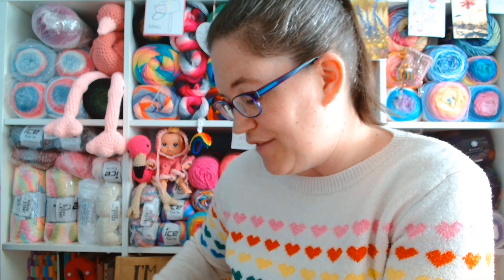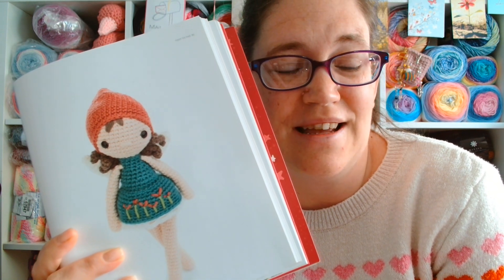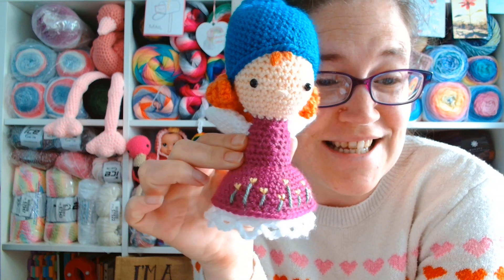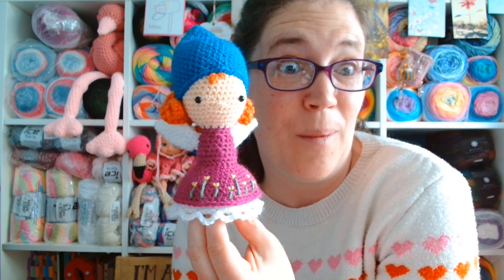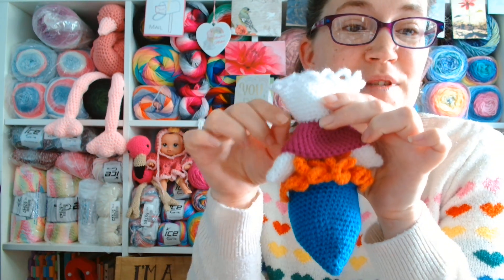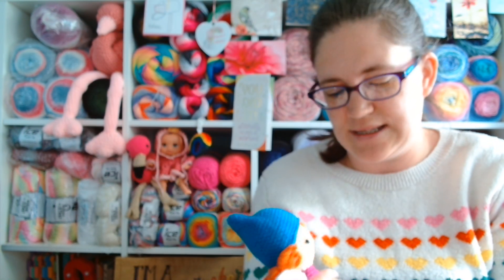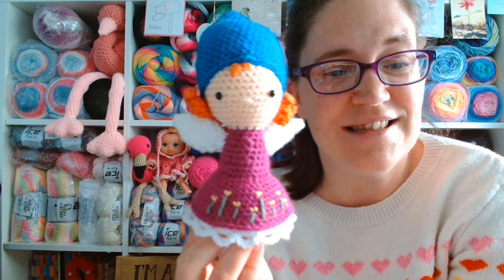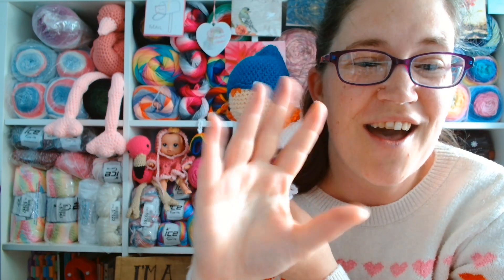Manfella VS Poppy the Pixie - Round 3 03/06/22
What have we added to Poppy the Pixie this week? Come and check it out.

CHANNELS MENTIONED:
@BellaUncinetto (Christina)
@linahsdesignRita (Rita)